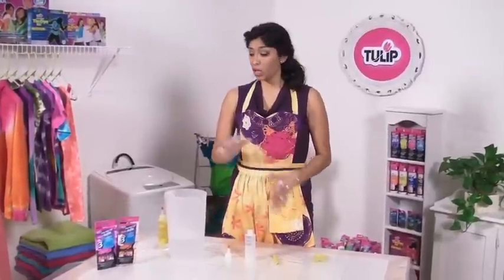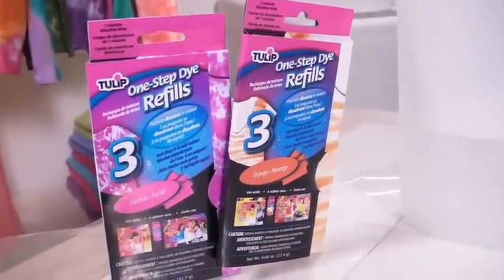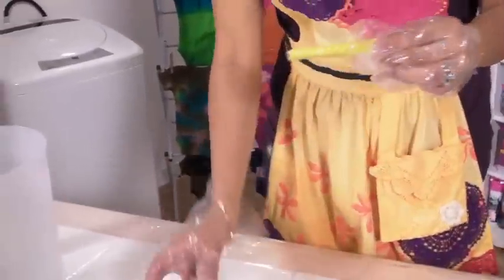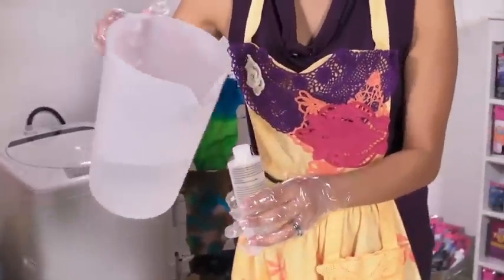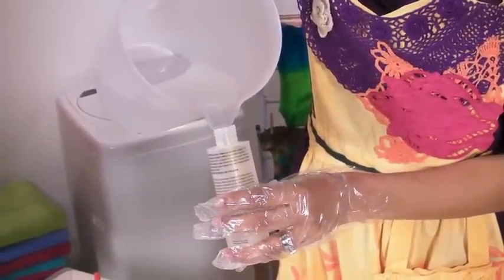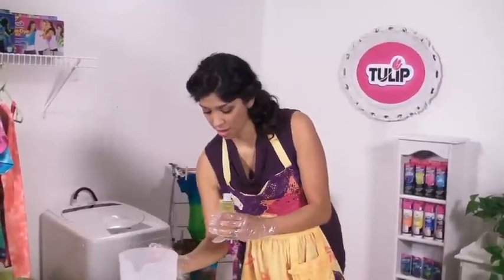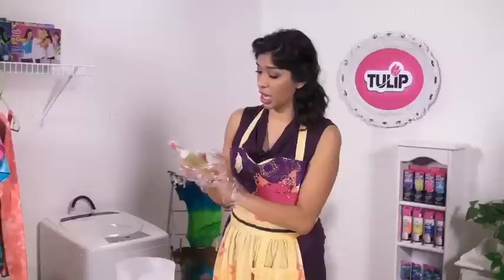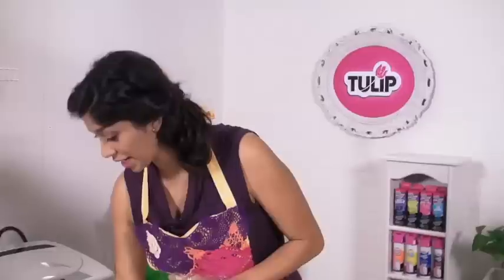How To Use New Tulip One-Step Dye Refills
Keep your look fresh and bold with Tulip® One-Step Dye™ Refills...the most convenient and eco-friendly way to continue the fabric dyeing experience. Just drop a single packet of dye into your already-used Tulip® One-Step Dye™ bottle, add water and shake...the magical packet dissolves in just one minute!
For more projects and ideas go to our